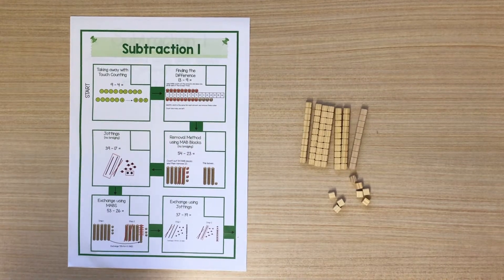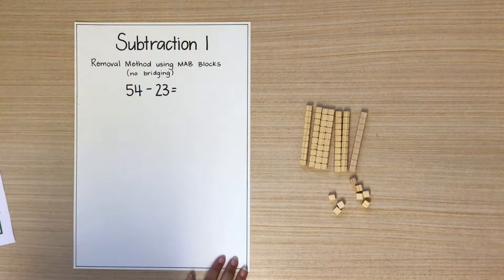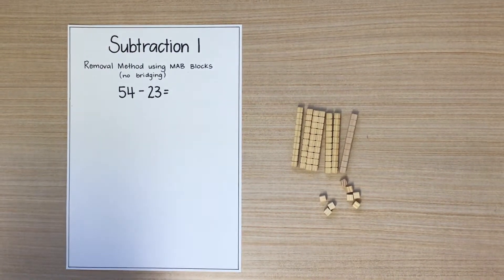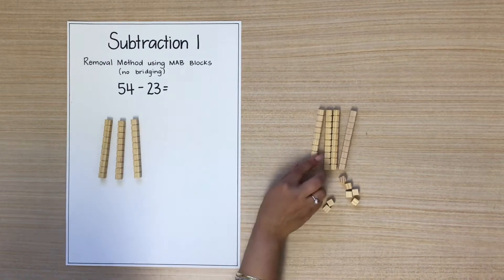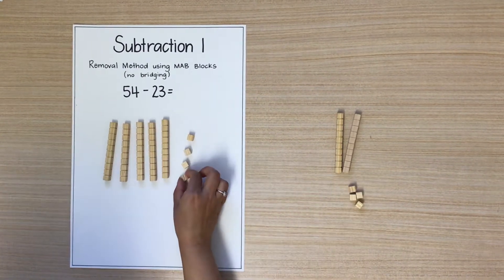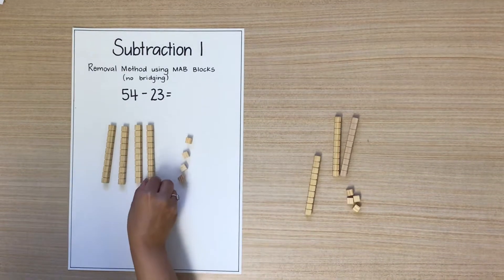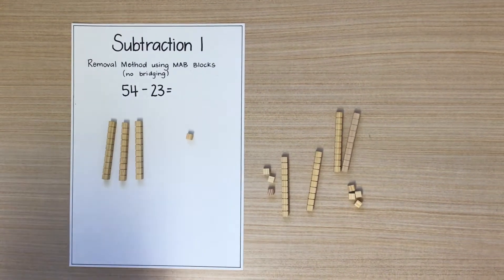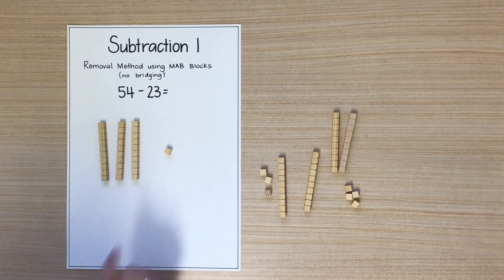Subtraction 1 - Removal Method with MABs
Aveley Calculation Policy for Subtraction.
This strategy is on the Subtraction 1 poster.
This Instructional Teacher Video is intended to support teachers and students in applying the ‘Removal Method with MABs Strategy’ for subtraction at Aveley Primary School.